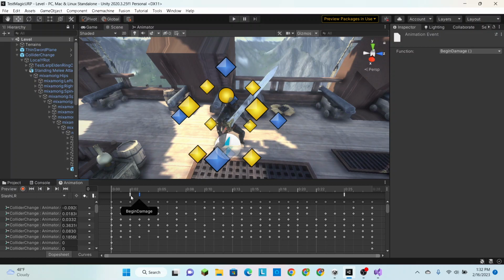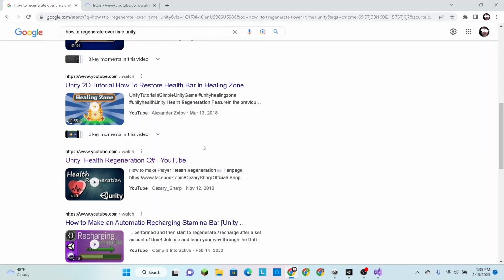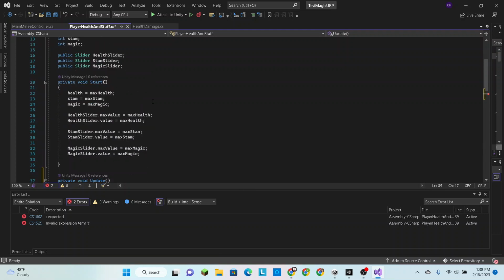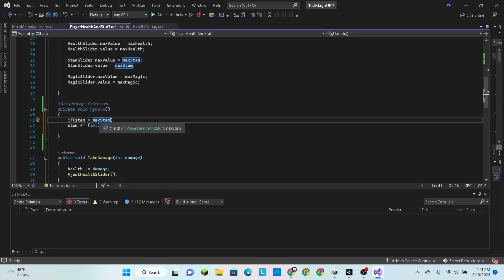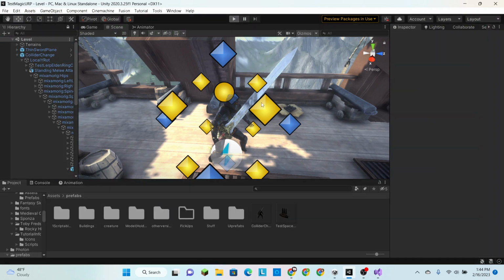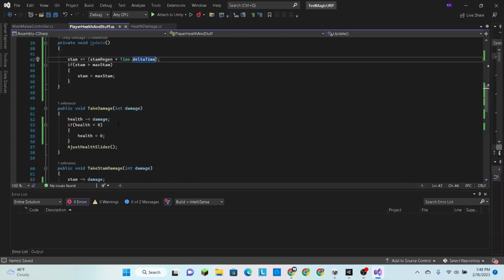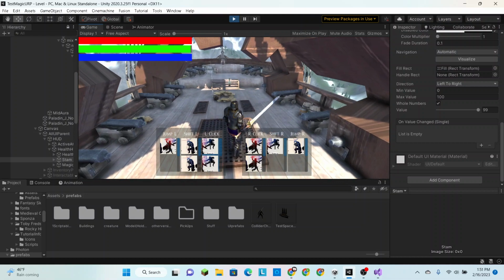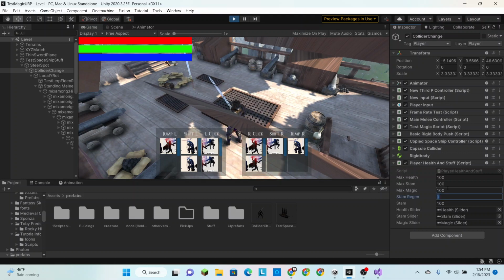Stamina useage and Regeneration Unity No cuts pt2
how to make your stamina regenerate over time and how to make it use stamina when preforming certain actions in unity urp.